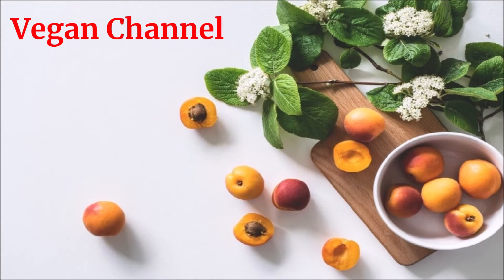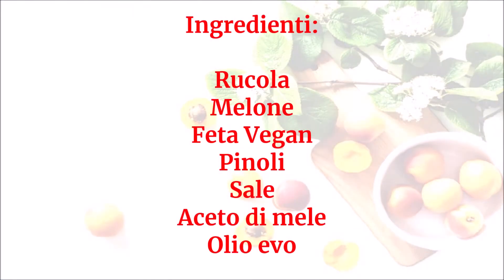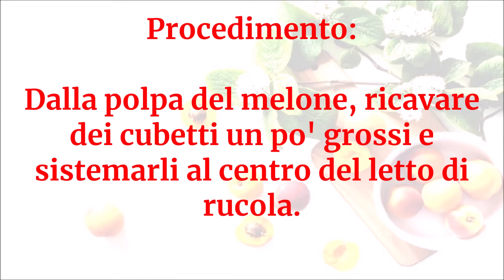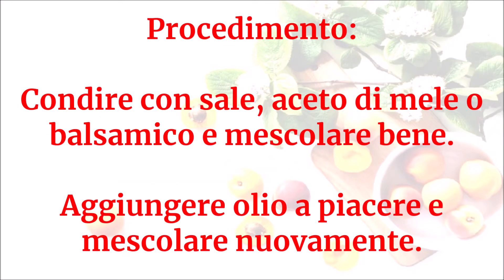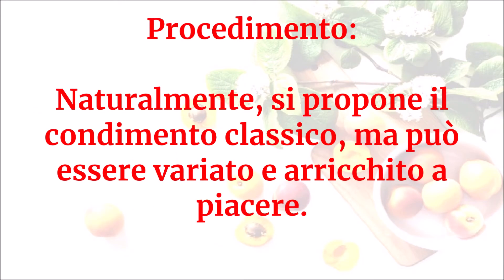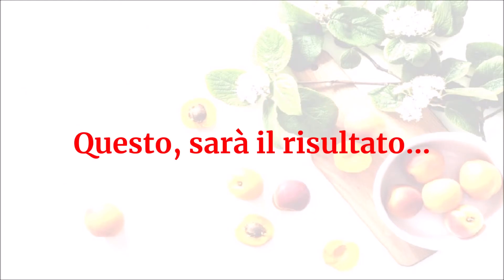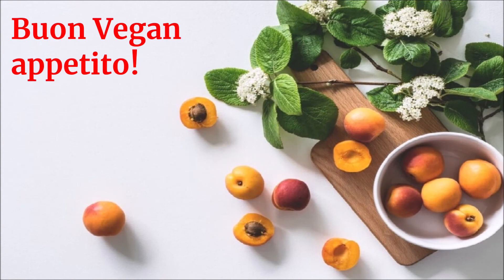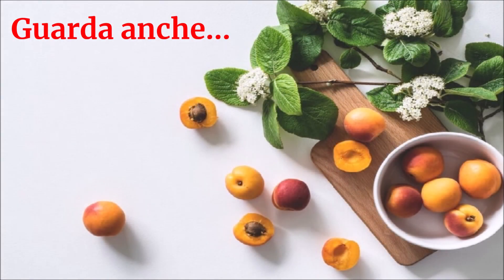Vegan Channel - Insalata melona